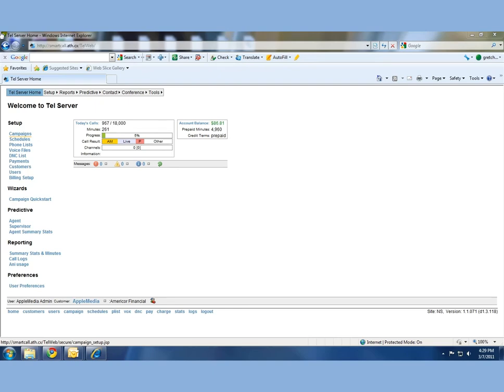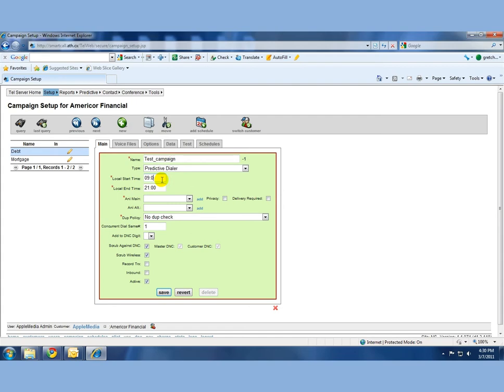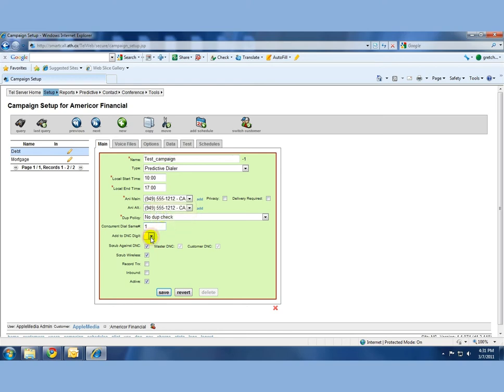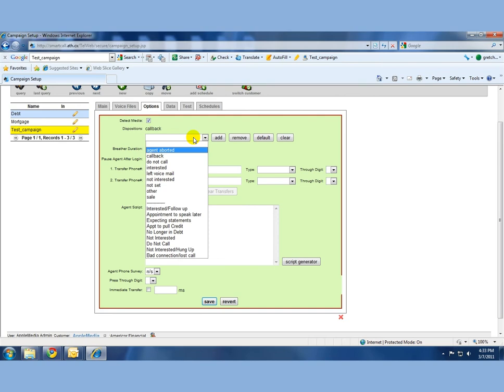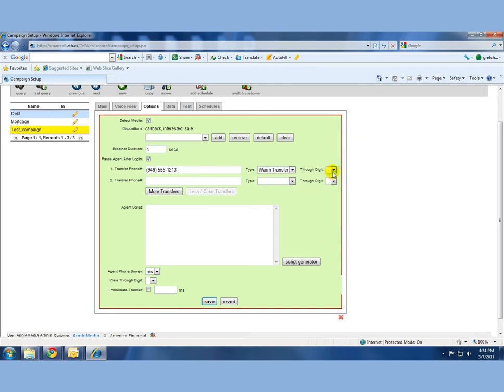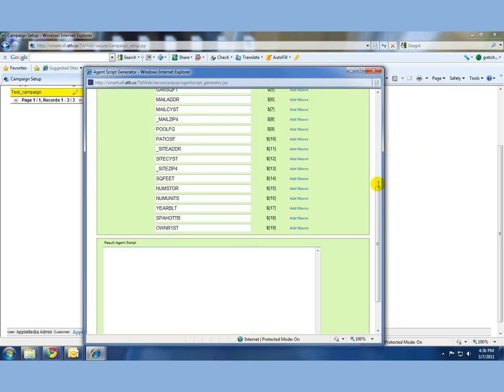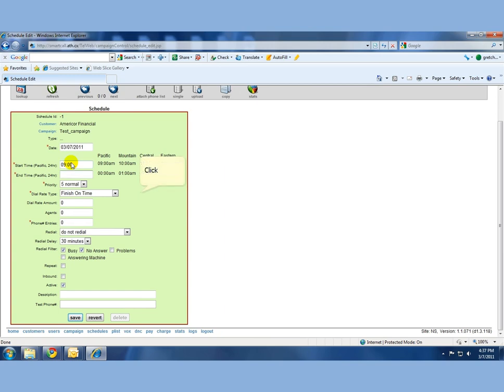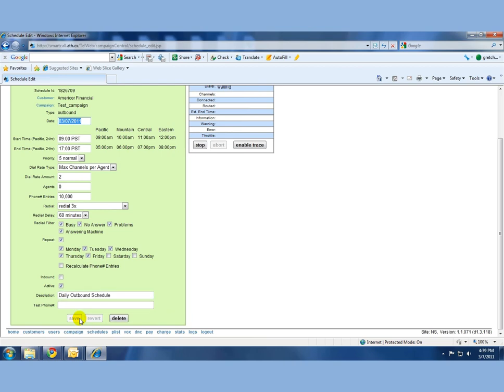Predictive Demo Pt1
*System Requirements*
Pentium 4® 2.4 GHz or equivalent
Memory - 1 GB RAM
Operating Systems -
Microsoft Windows XP
Microsoft Windows Vista
Microsoft Windows 7
Mac OS 10.5 or above

Connection - IP network connection (broadband, LAN, wireless); Constant Internet connection

Audio - Sound Adapter Full-duplex, 16-bit or use USB Headset